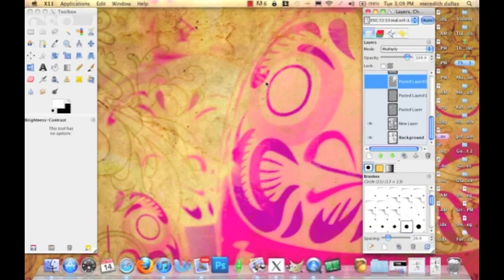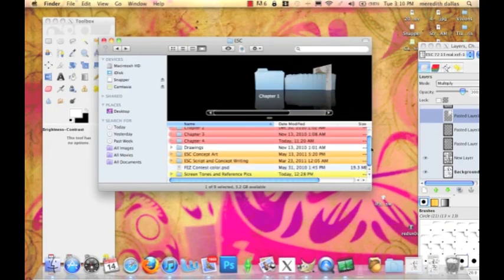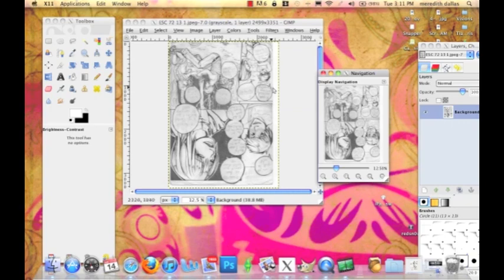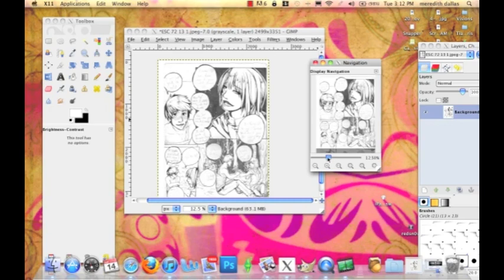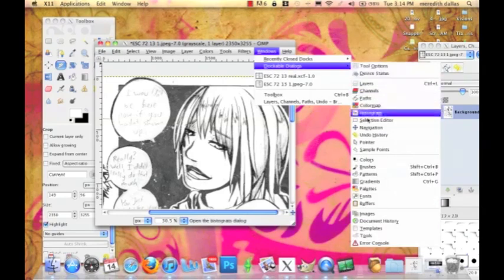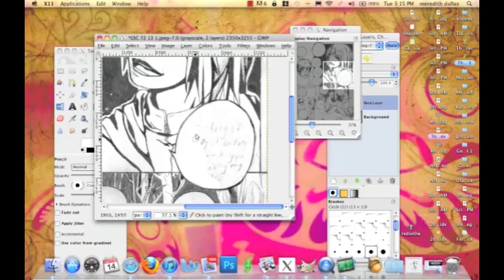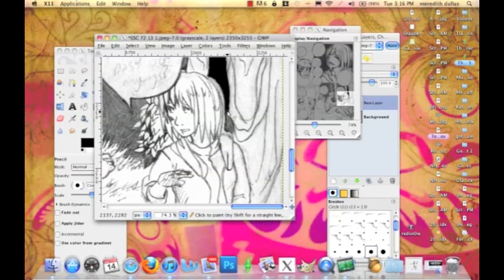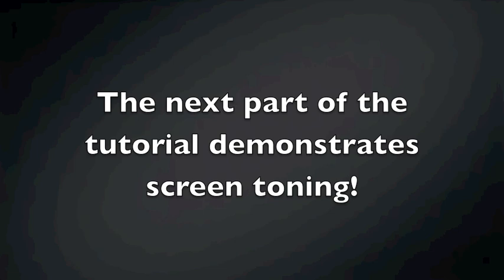Comic and Manga Editing in Gimp part 1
This a series of two videos that demonstrate how to edit, screen tone, and enter text on a manga or comic book page using the free software Gimp. Gimp is a program that is a lot like photoshop, and is very efficient for comic making when used in the correct way.

Thank you to Barbiefairy96 on deviantART for asking me about the software I use to edit my comic :D I hope this helps!